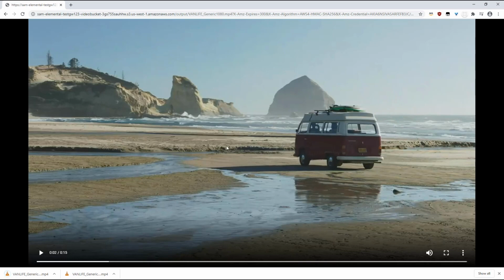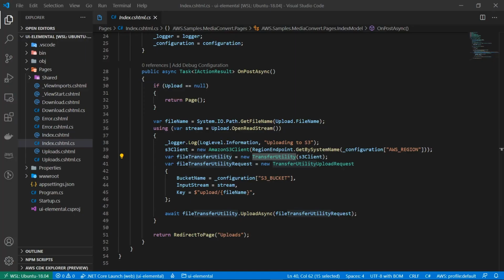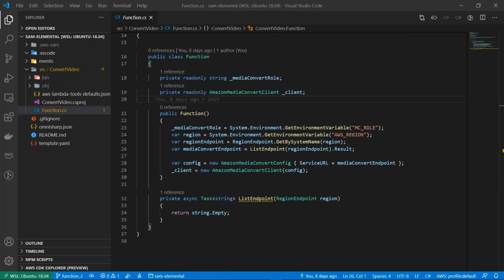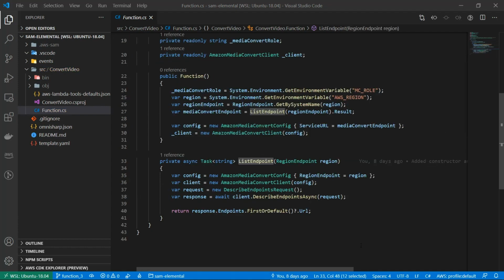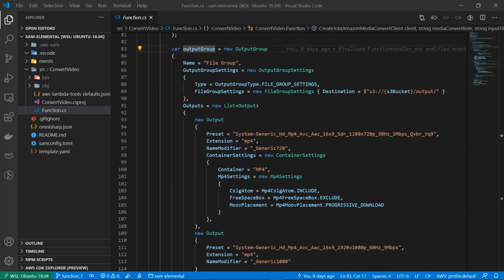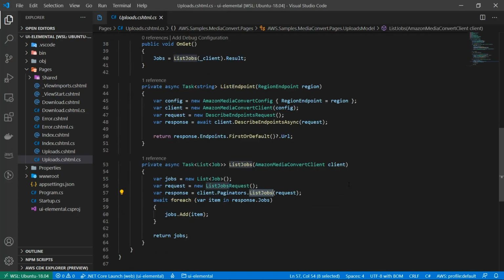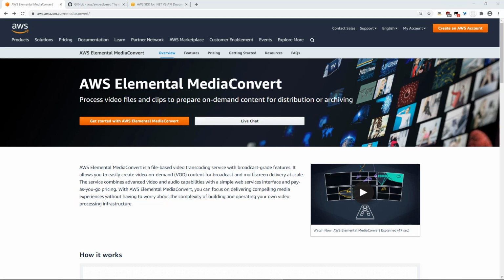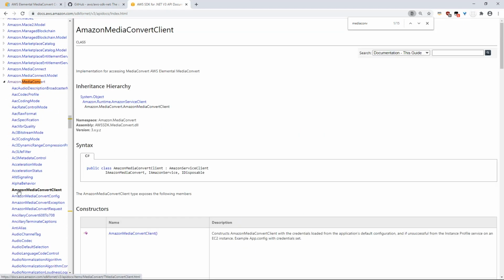Convert Video Digital Media Files with AWS Elemental MediaConvert using AWS .NET SDK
Learn how to convert video digital media files with AWS Elemental MediaConvert using AWS .NET SDK.

Learn how to build .NET applications on AWS